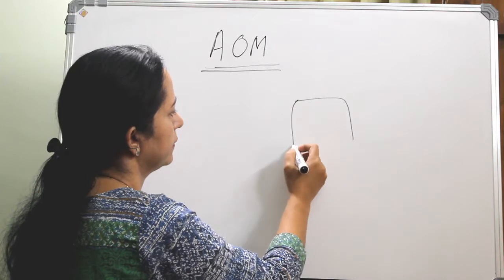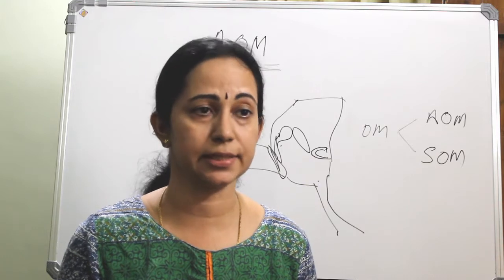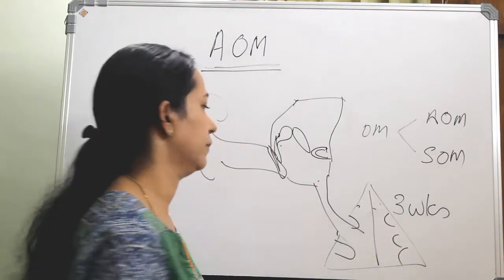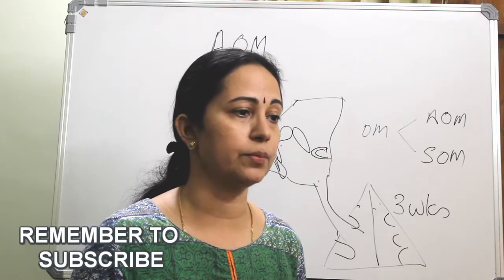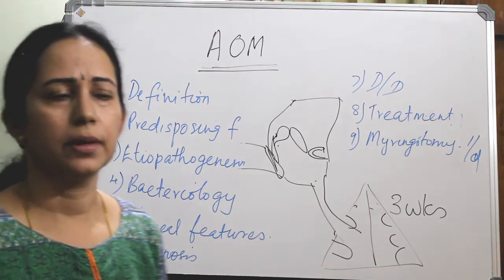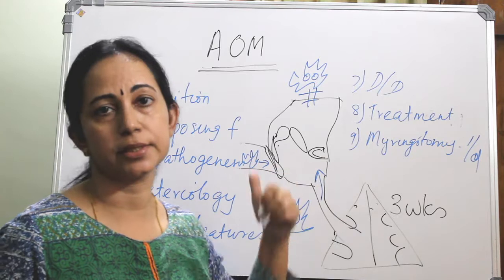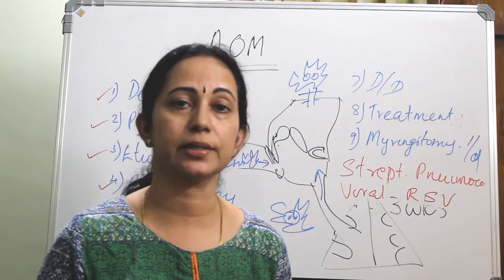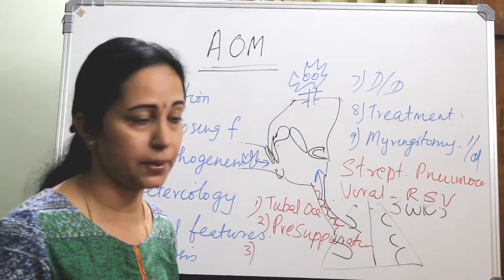036. ASOM Acute Suppurative Otitis Media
ACUTE SUPPURATIVE OTITIS MEDIA
This class on Acute Otitis Media  gives you a description on what is AOM, Etiopathology of AOM, Predisposing factors, clinical features, investigation and diffrential diagnosis of AOM.Treatment is given in a simple flow chart. Indications of myringoyomy for Acute otitis media is also described

Dr.Sujatha S,Additional Professor in Otorhinolaryngology and Head and Neck Surgery
Government Medical College,Trivandrum,Kerala,India.